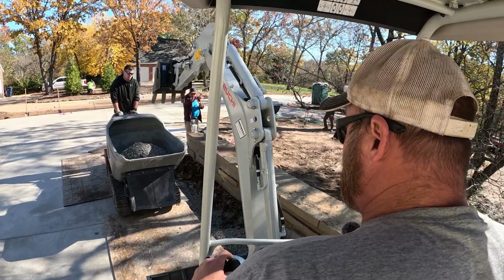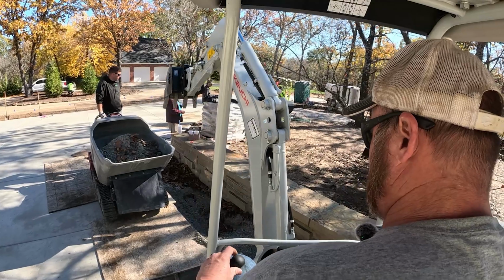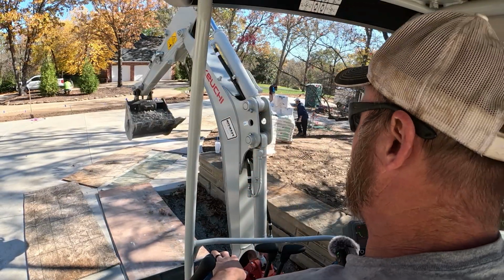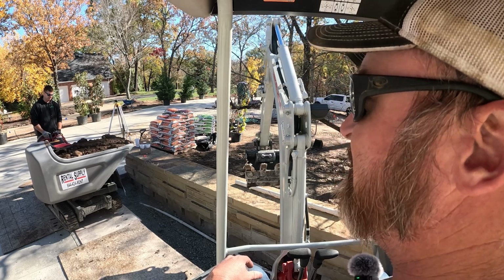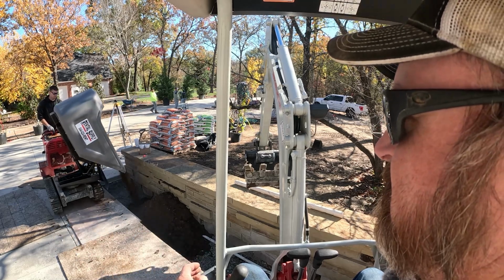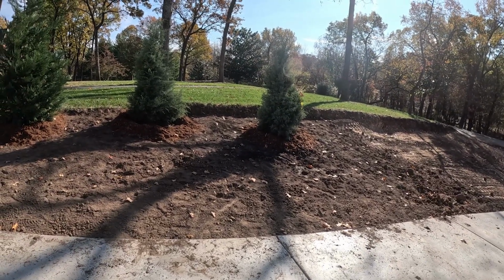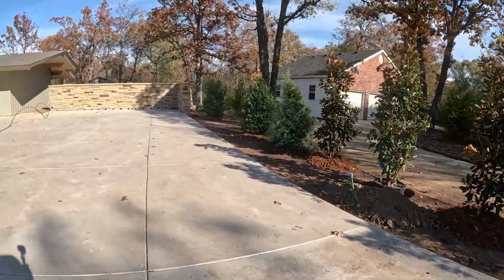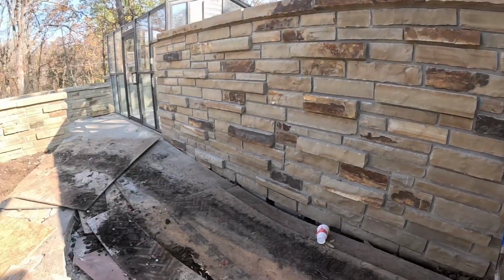Using A Takeuchi TB216 To Dig Out Courtyard Areas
Using a Takeuchi TB216 to dig out courtyard areas. I rented a TB216 mine ex to fit in the courtyards and dig the rock and clay out along the retaining wall to prep the areas for the landscapers. They wanted more topsoil in these spots so with the 216 and a mud buggy we excavated the area and brought in more topsoil. It was slow tedious process. EliteEarthworks Takeuchi TB216 @TakeuchiMFG